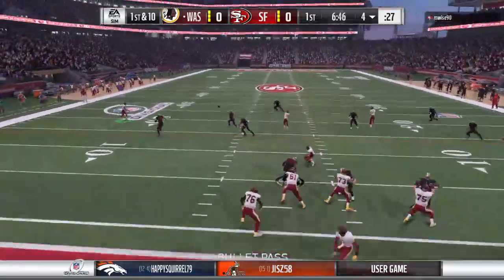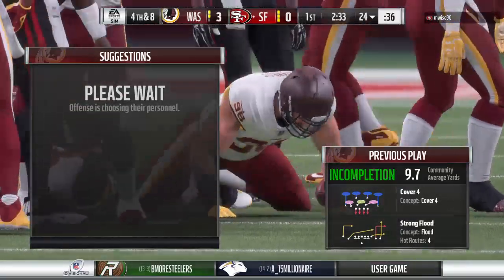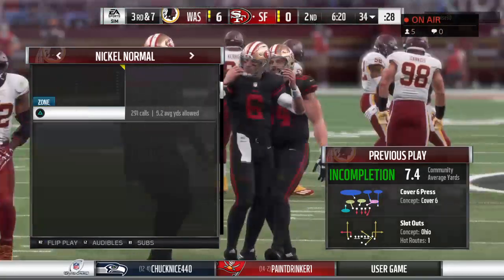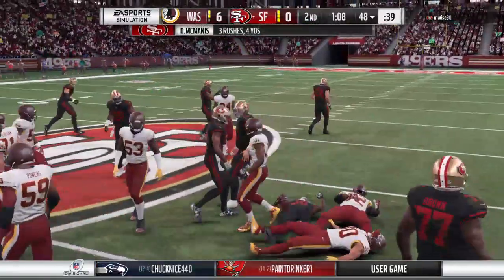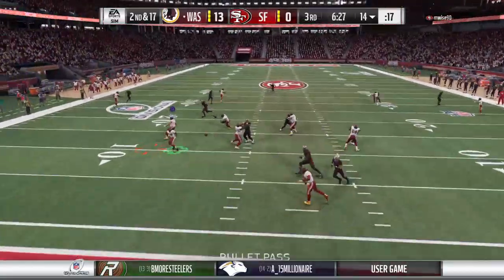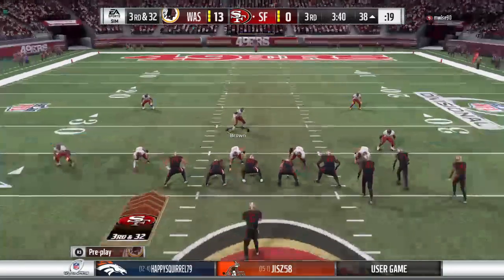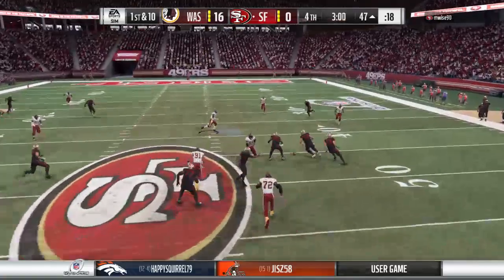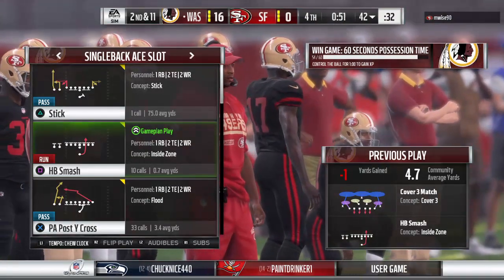burgundyngold4ly's Live PS4 Broadcast